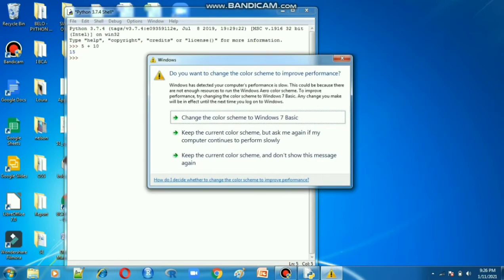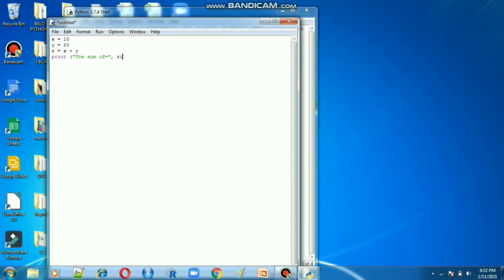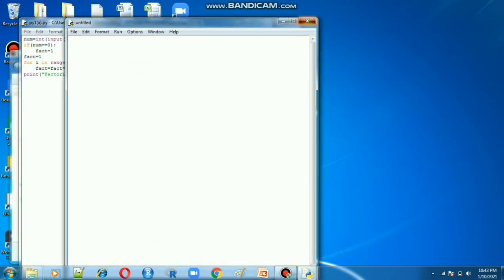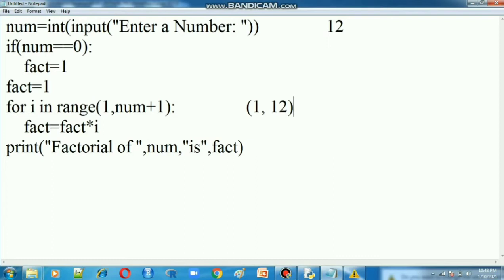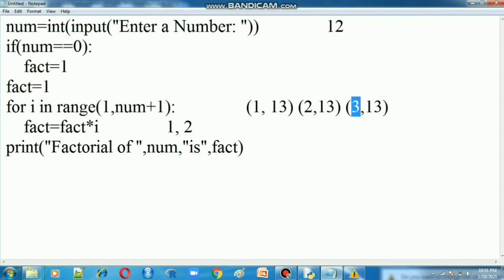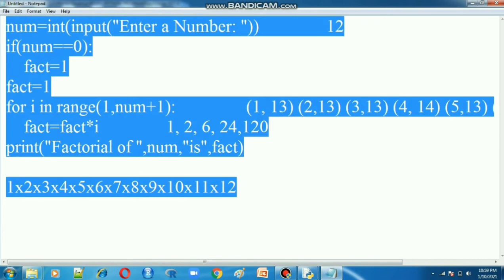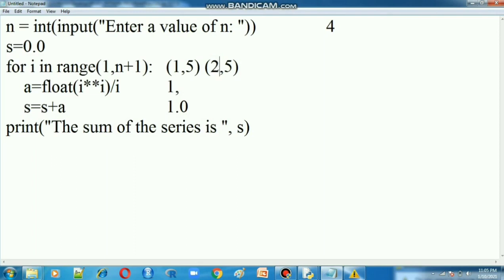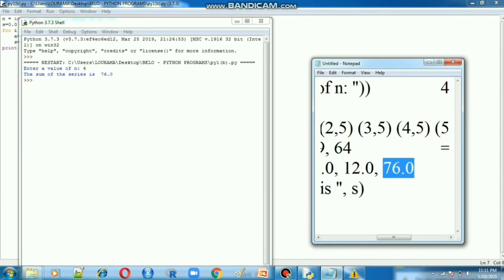12th Std | Computer Science | Practical Session